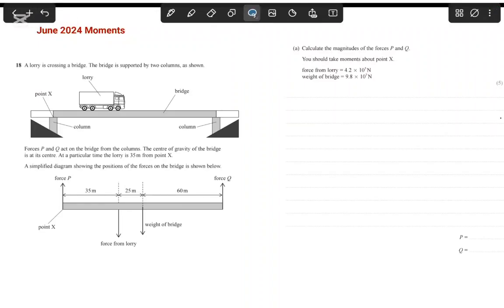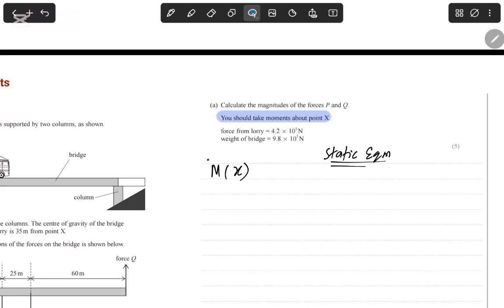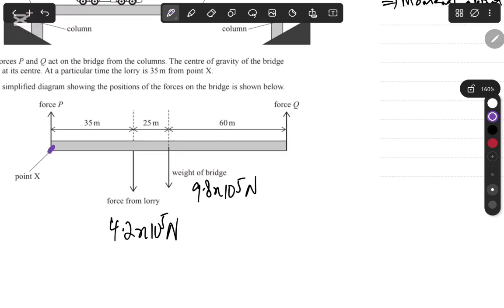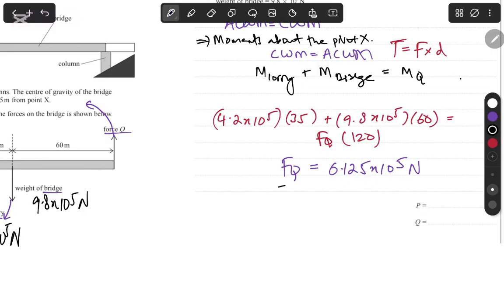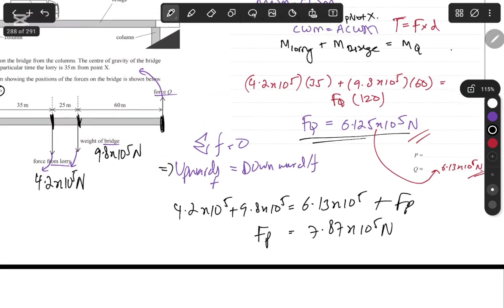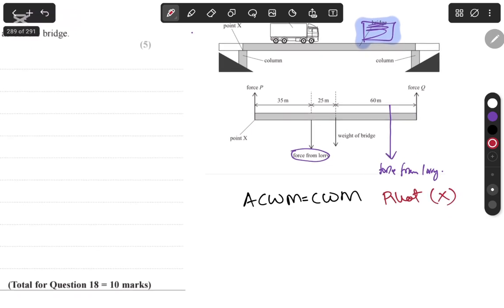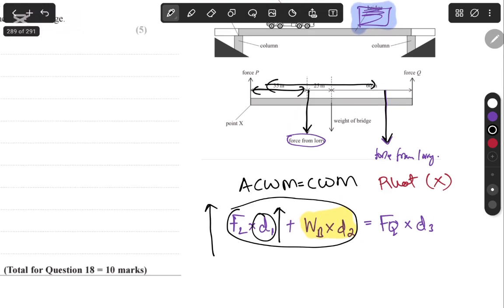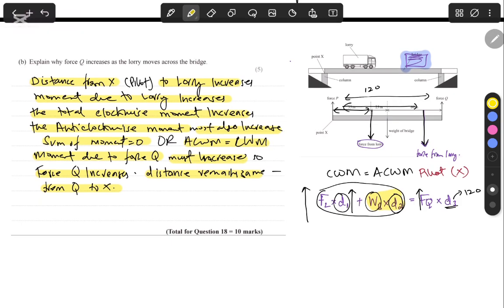Moment ExamWalkThrough 3